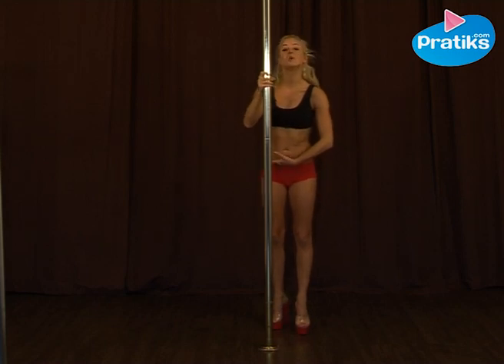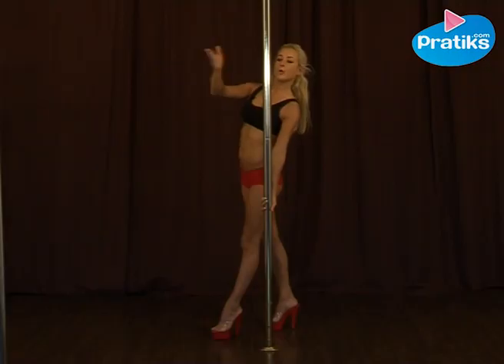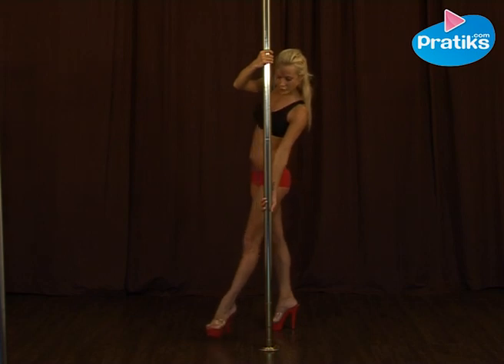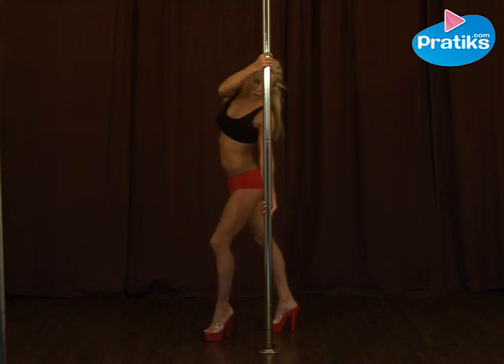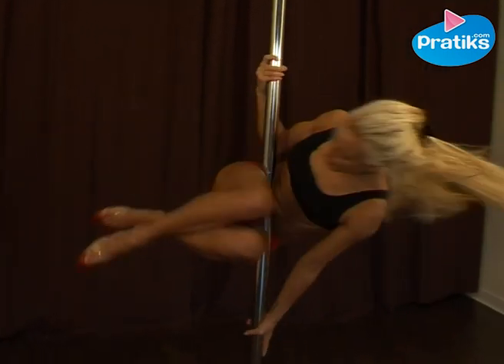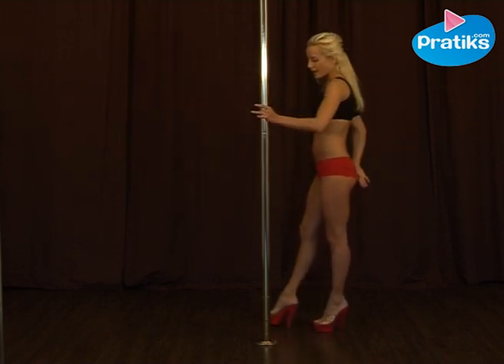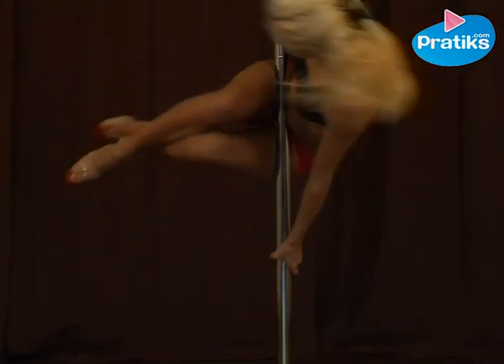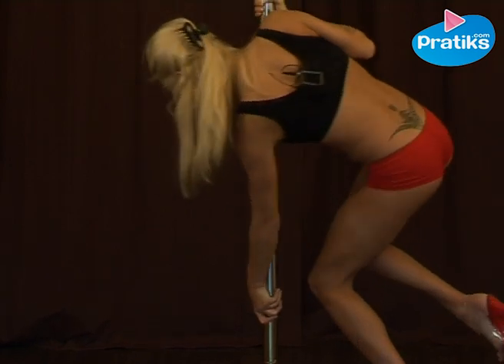Pole Dance Cradle Beginner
Do you think that pole dancing is a dance reserved exclusively for strippers?  Not at all!  Pole dancing is of course a sexy form of entertainment but it is also athletic and artistic.  During the past 15 years, numerous championships have been created throughout the world.  Pole dancing has since acquired credibility and has become a fashionable activity today.
In this video you will learn with Caroline Frieden, pole dance instructor, how to complete a "cradle".This beginner movement involves turning around the pole while wrapping yourself around it.

Give in to this tempting sport which will leave you with a real sense of well-being.  Look for Caroline on her website dedicated to pole dancing

Find thousands of other videos on how to do, make or know everything